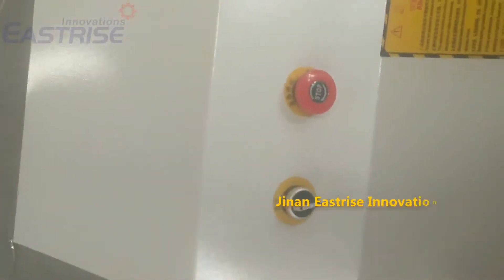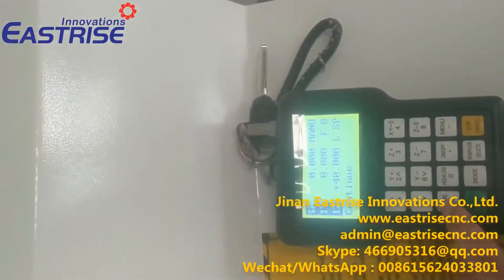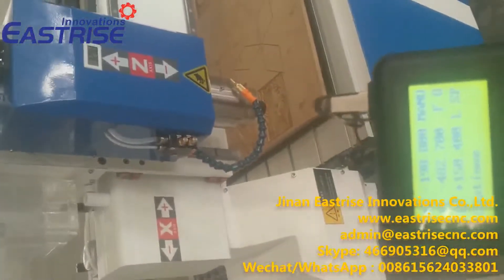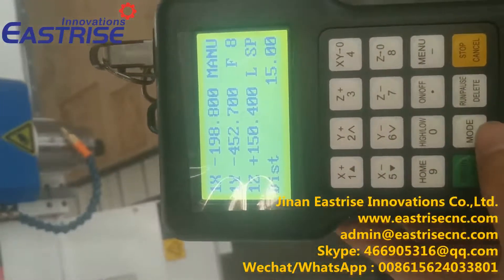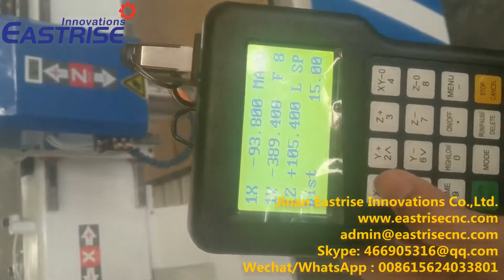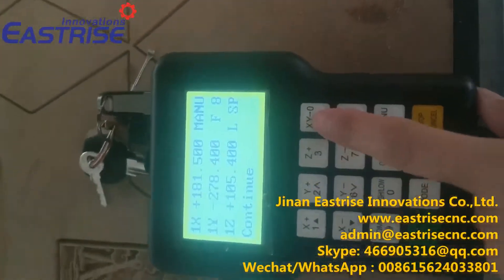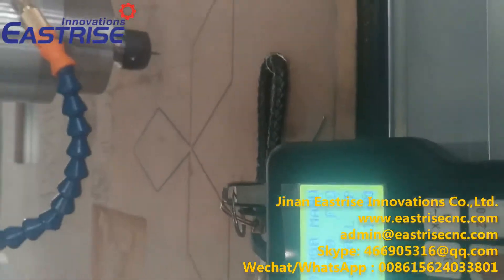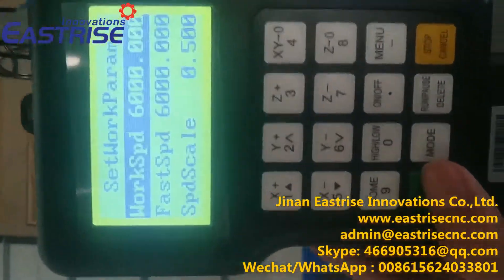how to operate China cnc router with RichAuto DSP A11 controller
Jinan Eastrise Innovations Co.,Ltd.
Address : No.59 Huayuan Road,Licheng District, Jinan City,Shandong PR , CHINA